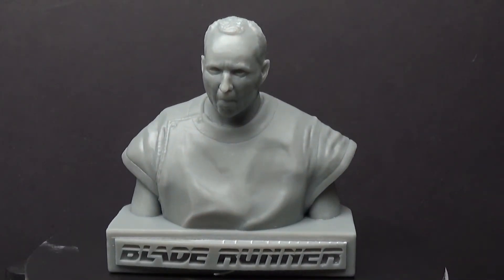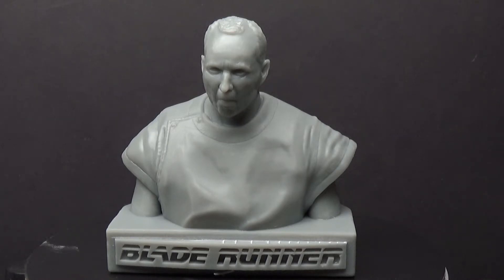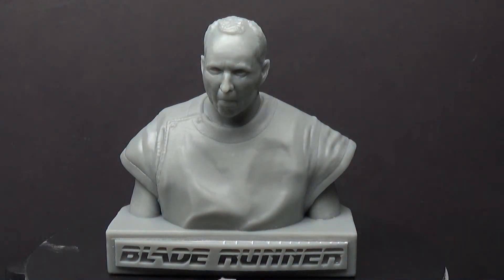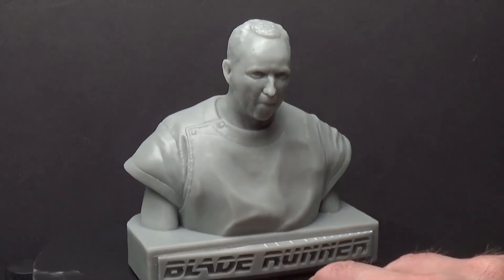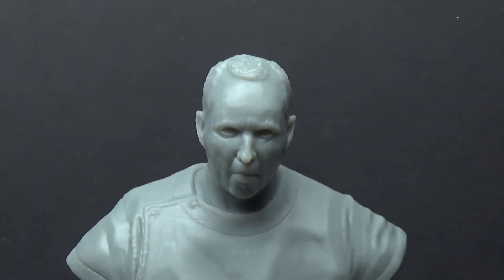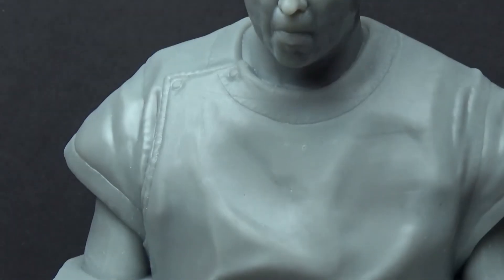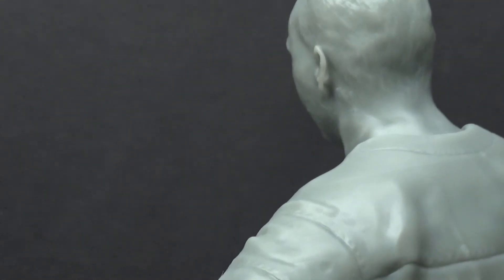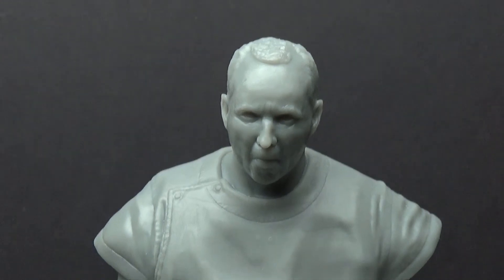3D Bladerunner bust oil painting